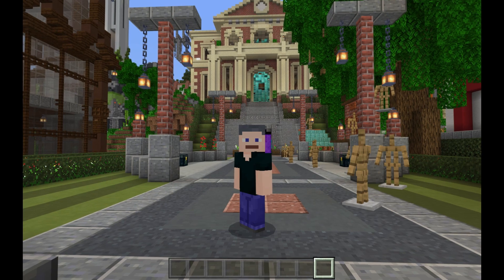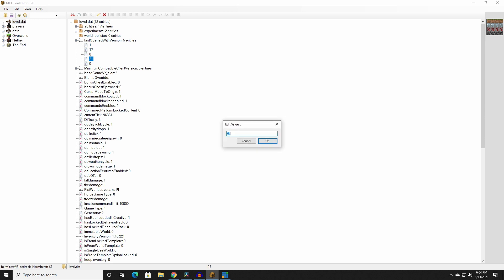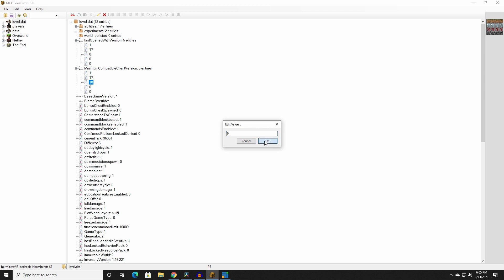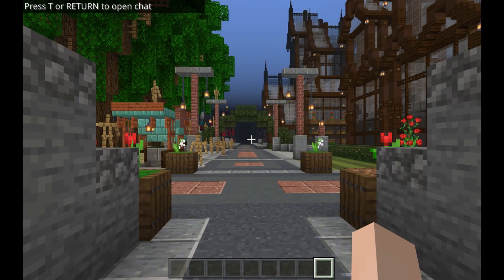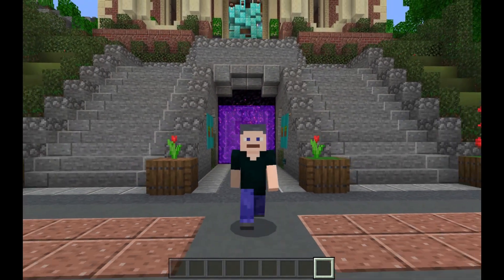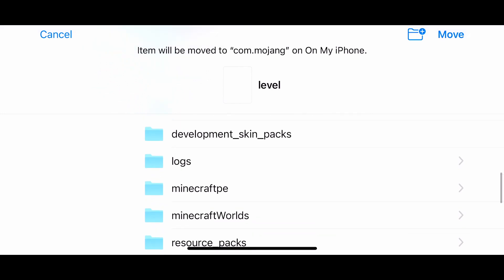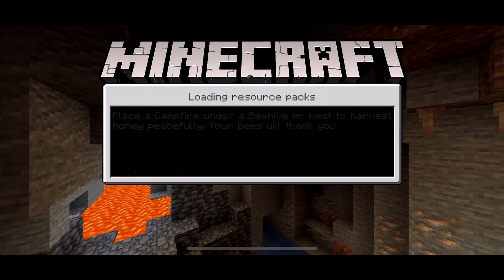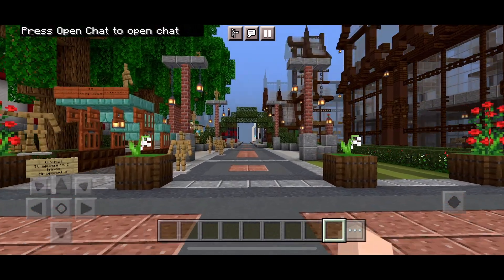Minecraft Bedrock: Hermitcraft VII Season Seven World Download For Bedrock Fix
In todays video I shop you how to fix the current bug with the official bedrock version Season 7 world of Hermitcraft.

A Newer version of the game has saved this level.  Is the error most are getting because the world was loaded in the beta first before releasing it.  You will need to edit the world in mcc toolchest pe or universal Minecraft editor and change lastOpenwithVersion and MinimumCompatibleClientVersion to 1.17.0.0

If you do not have access to a pc with one of the above editors you can download an already edit level.dat file below, and just copy it into the hermitcraft7-Bedrock world file before opening the game.